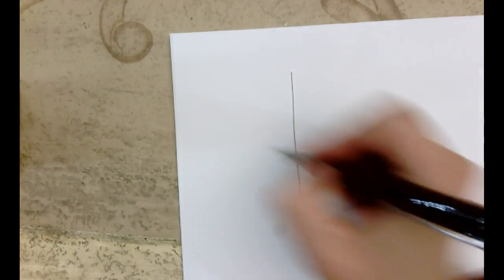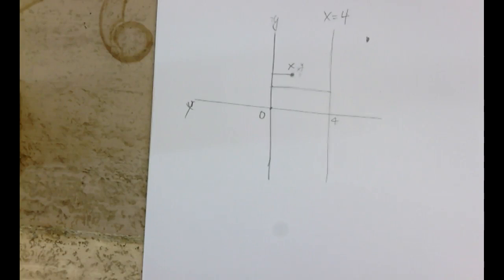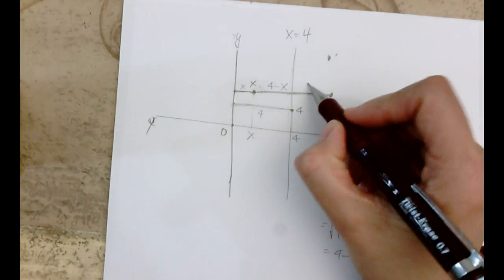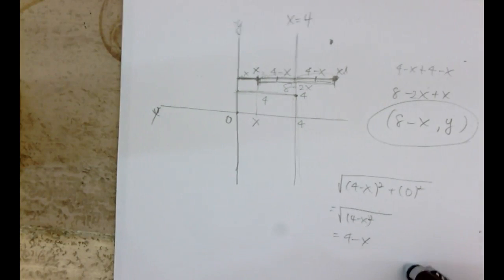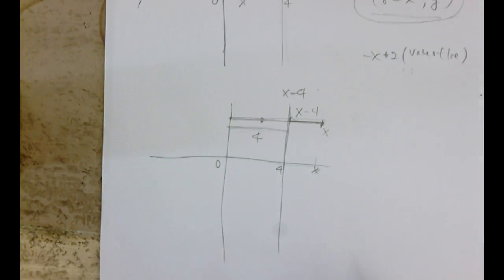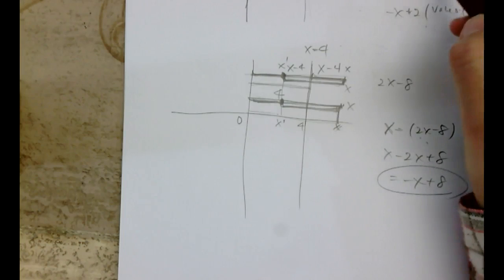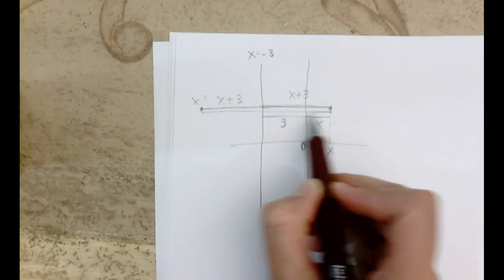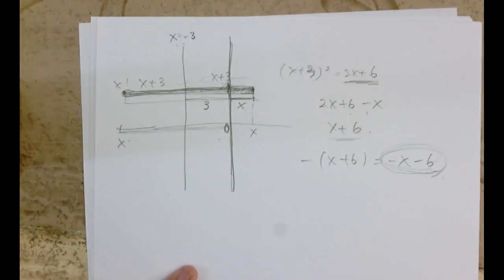(x,y) reflect over x=-3